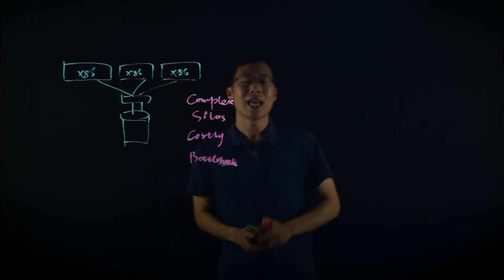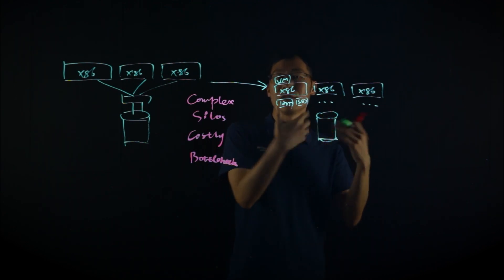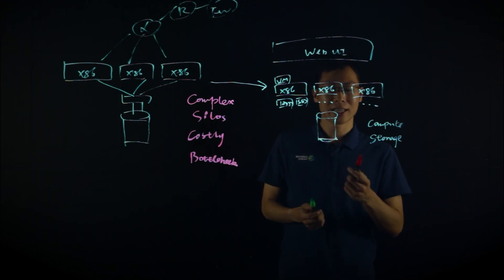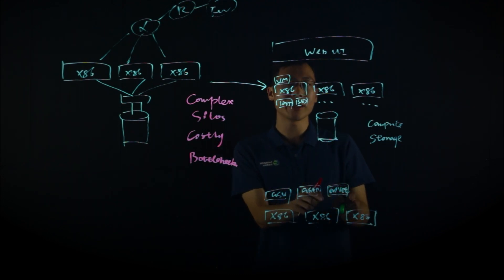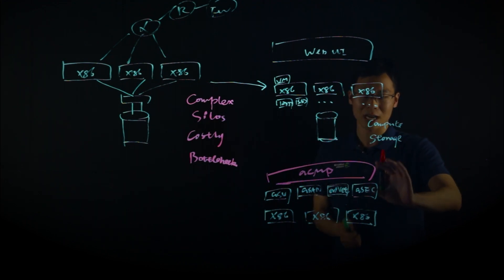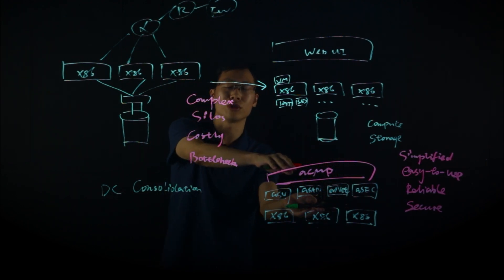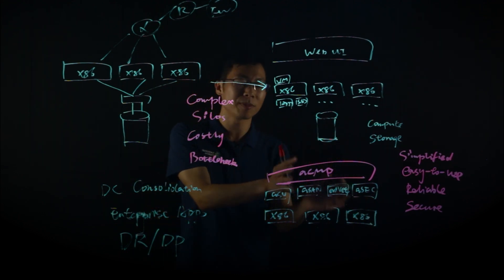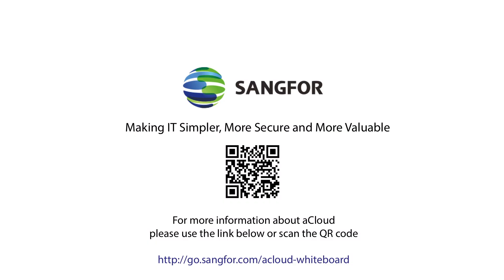Sangfor aCloud Whiteboard Video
Through this detailed whiteboard video, learn more about Sangfor aCloud, a private cloud powered by 3rd generation HCI, making it easy for key business to migrate to the Cloud.